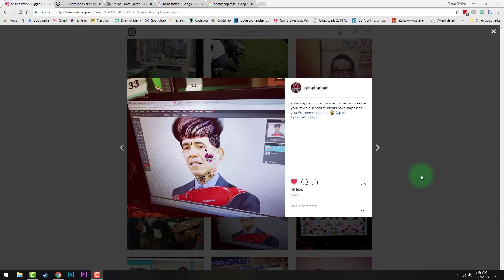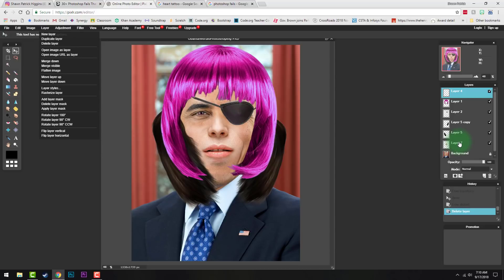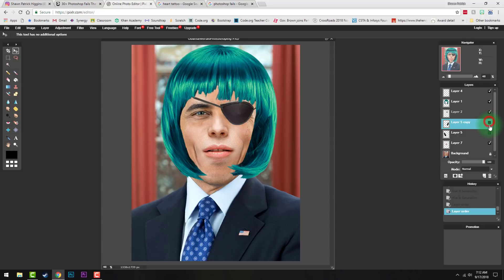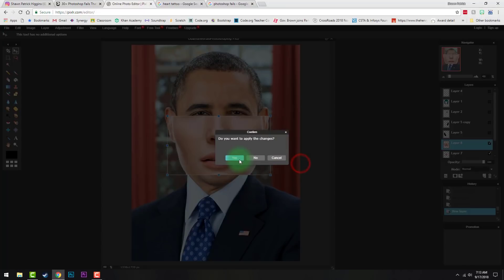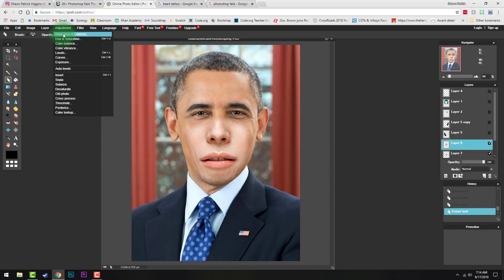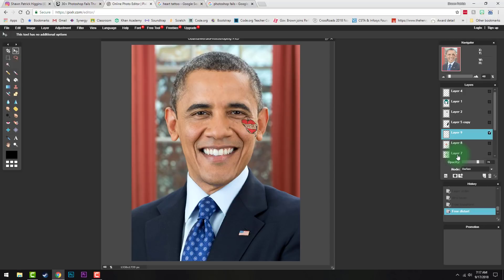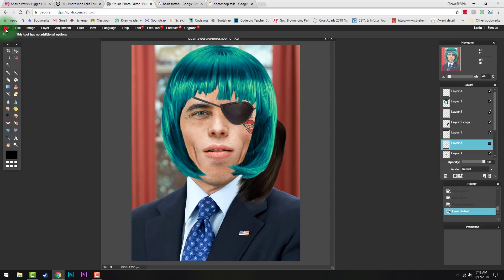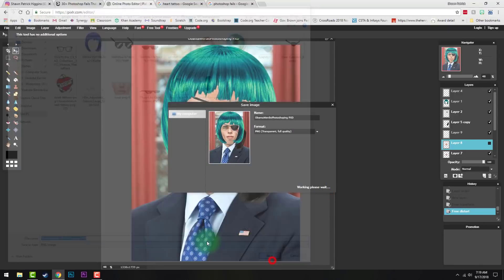Project 2 - Photoshop 101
Going over the basics of layering and manipulation in pixlr/photoshop!